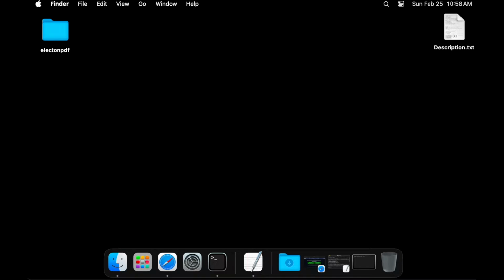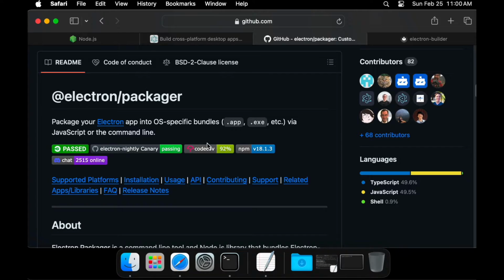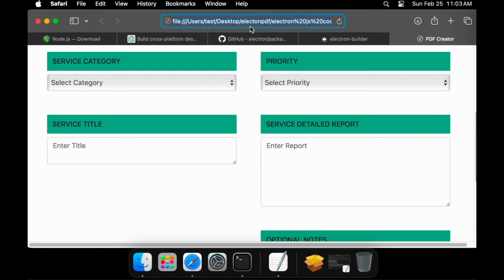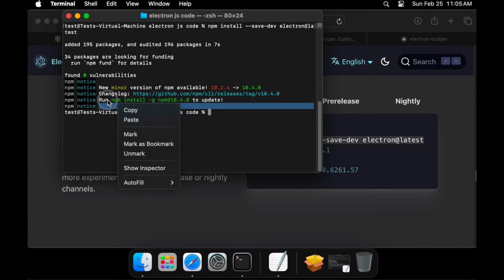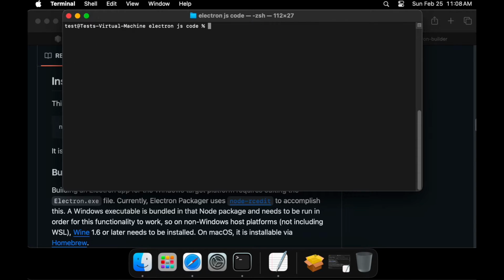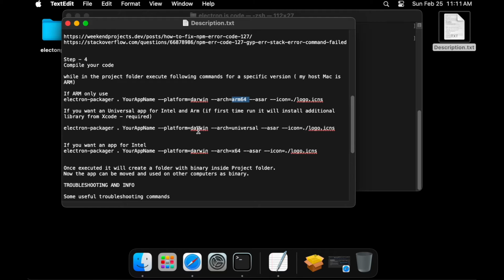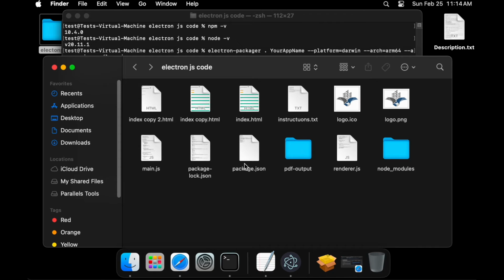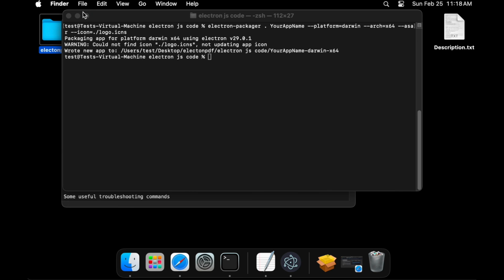ElectronJS on Mac OSX using packager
This is small personal project to show how to compile own js code with Electron on Mac Arm (apple Silicon). In this example we will use a simplest approach with already compiled binary for Mac osx. You can compile your own version (not in this video) notes below.

Step - 1
Install Node JS it required

Step - 2
Go to project folder where you will install NPM and Electron for compiling.
In Terminal issue a command:

# cd  folder name   example: cd /mytestcode (if the folder located in current location)

Step - 3
Now Install NPM Electron and packager (required) for creating an executable binary app. Run it as sudo user in terminal.

# npm install --save-dev electron@latest
# sudo npm install -g npm@10.4.0 (this is update shown as of February 2024 in electron installation)
# npm install --save-dev @electron/packager
# sudo npm install electron-packager -g  (required cli packager)

Step - 4
Compile your code

while in the project folder execute following commands for a specific version (my host Mac is ARM)

If ARM only use
electron-packager . YourAppName --platform=darwin --arch=arm64 --asar --icon=./logo.icns

If you want an Universal app for Intel and Arm (if first time run it will install additional library from Xcode - required)

electron-packager . YourAppName --platform=darwin --arch=universal --asar --icon=./logo.icns

If you want an app for Intel
electron-packager . YourAppName --platform=darwin --arch=x64 --asar --icon=./logo.icns

Once executed it will create a folder with binary inside Project folder.
Now the app can be moved and used on other computers as binary.

TROUBLESHOOTING AND INFO

Some useful troubleshooting commands

# npm -v (shows npm version)
# node -v (shows node version)

Search Mac for Electron or visit your folder usually in project_folder/node_modules/electron/dist/Electron and open app it will show you versions of installed modules (very handy).

If you installed all packages as Sudo u might have permission issues to fix an access to binary folder do following:
Change sudo permission of the folder to yours execute in terminal while you in the project folder following command:
# ls -l (to see permission and user assign to folders)
# sudo chown -R user:group (compiled folder name)

If you get errors
You might see some errors due the new osx path error integration but it will compile.